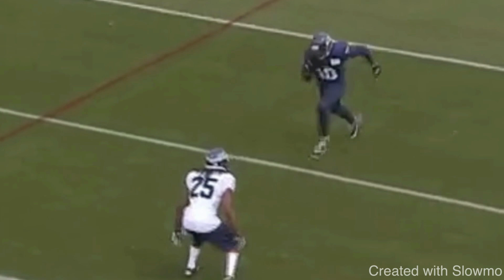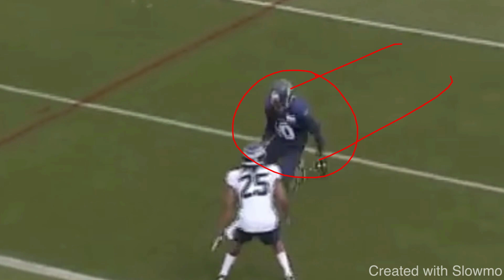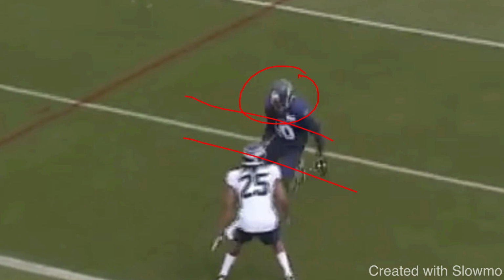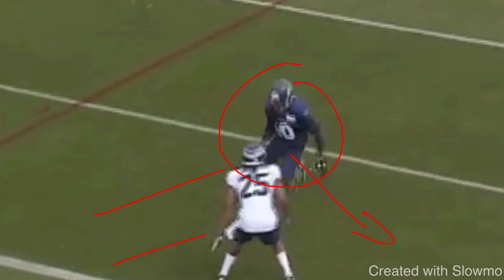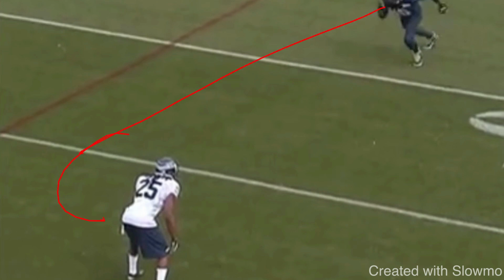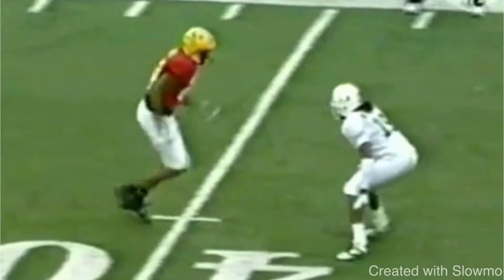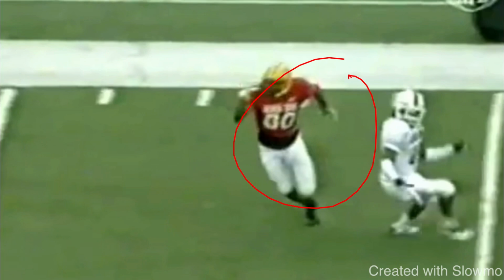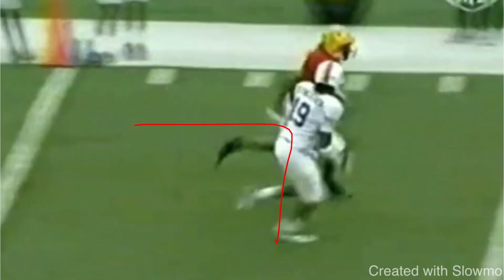WRs DONT Make These Mistakes…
In this video I breakdown The 3 MOST COMMON MISTAKES WRs MAKE. I hope you enjoy!